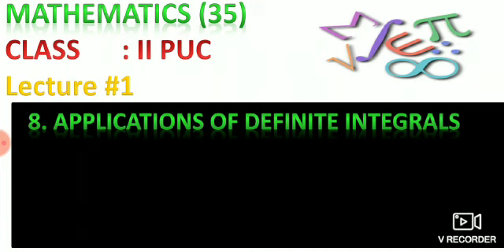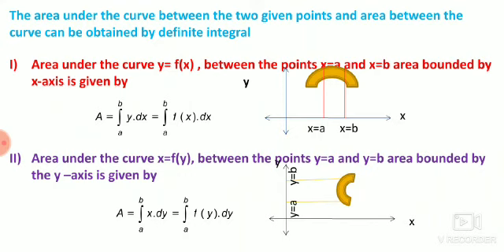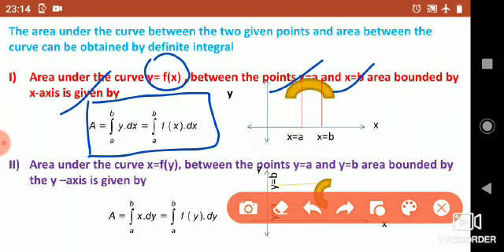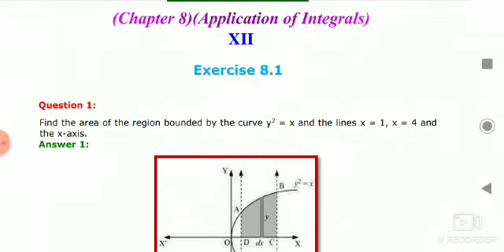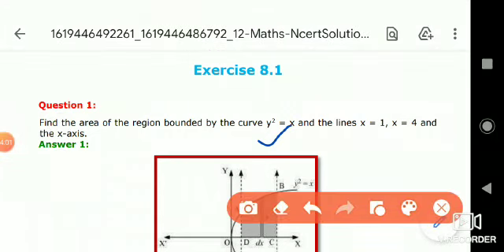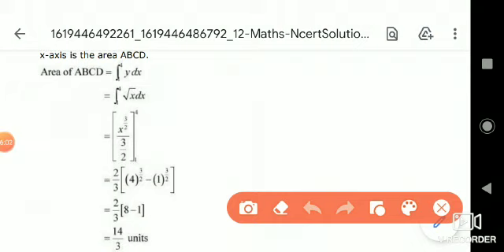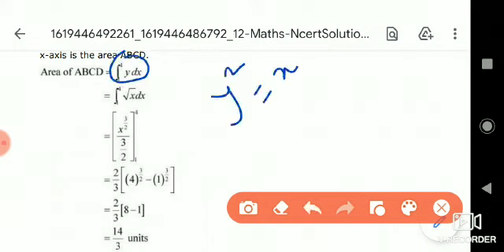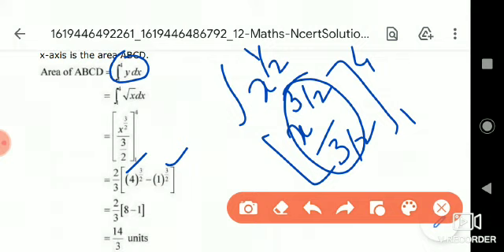By Prof V. G Hirapache PU-I Class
Applications of definite integrals